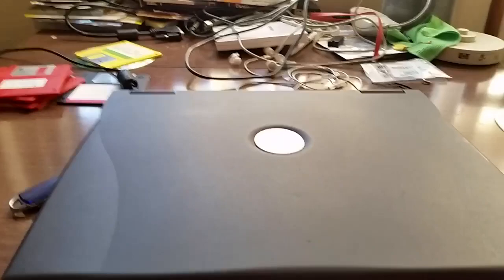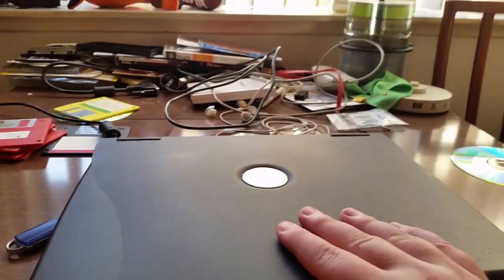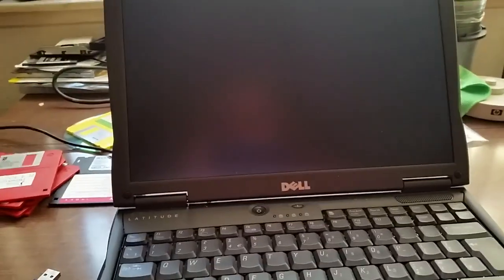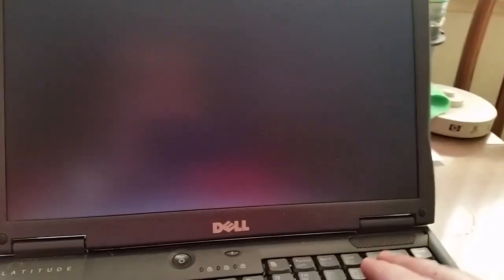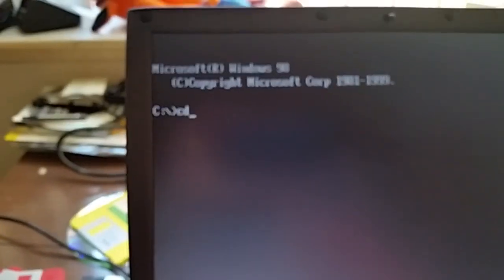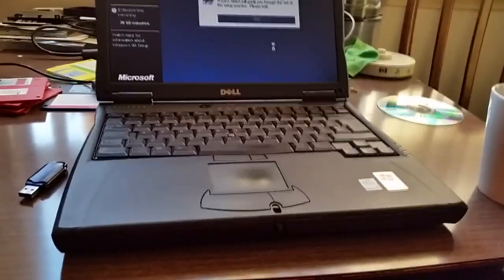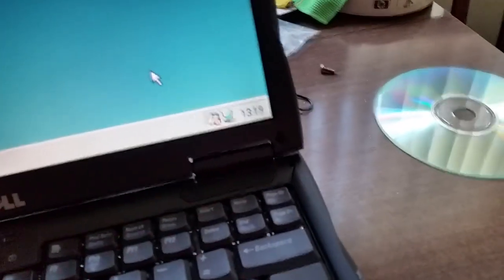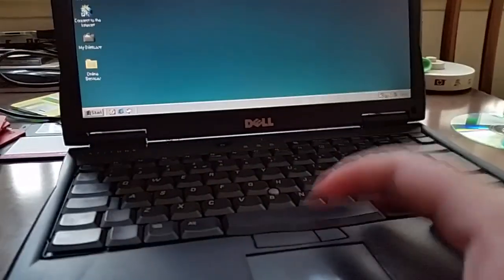Installing Windows 98 on the Dell Latitude C640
ThePowerMacGalaxy asked me if I had ever tried installing Windows 98 on any Dell Latitude Cx40 series machines.  I said that I'd not tried running Windows 98 on any of those machines but that I could give it a go.  He asked if I could do so.  I said that I would, so I thought that I could make it into a video.